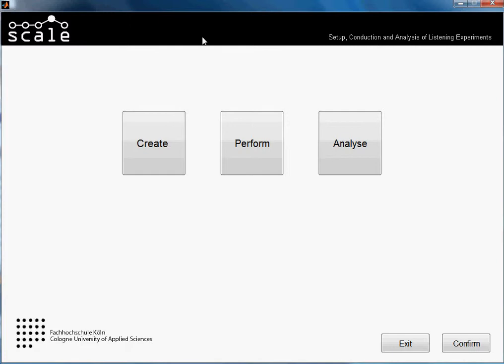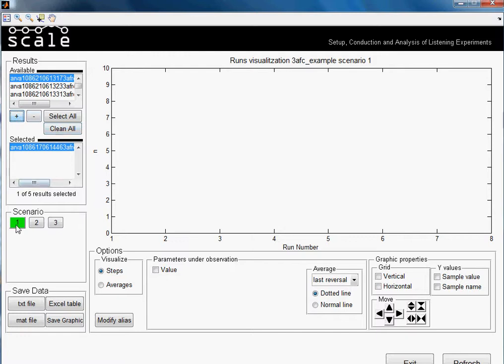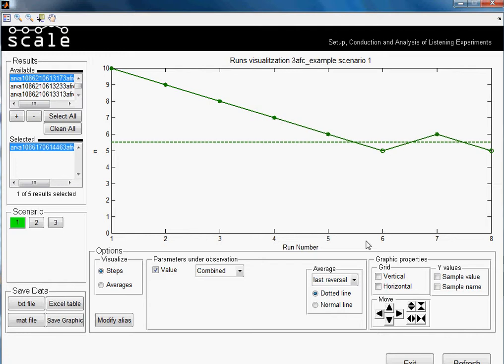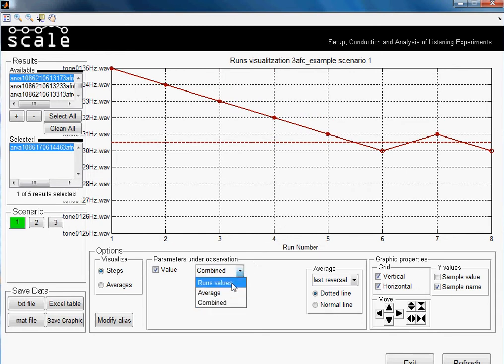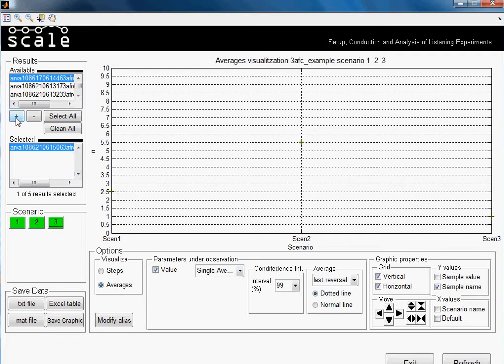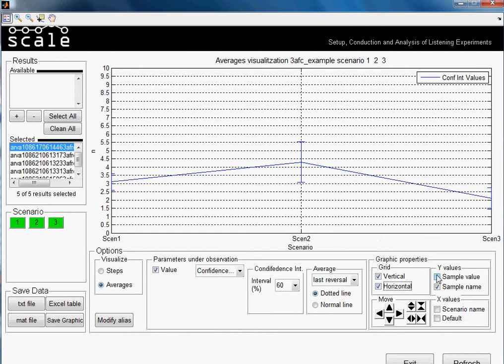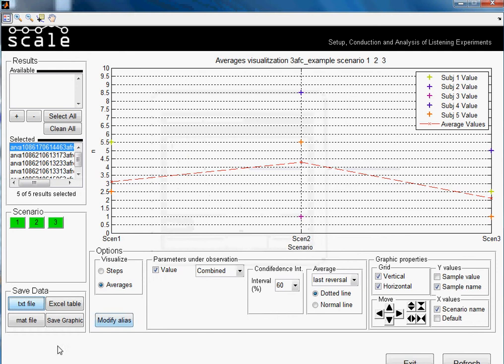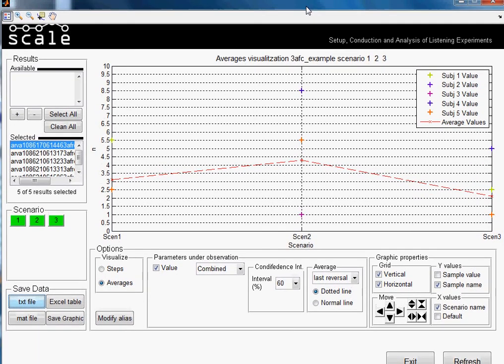Scale tutorial "Analysing a 3AFC Test"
In this tutorial the analysis of an 3AFC test using the software for Listening Experiments Scale is explained.